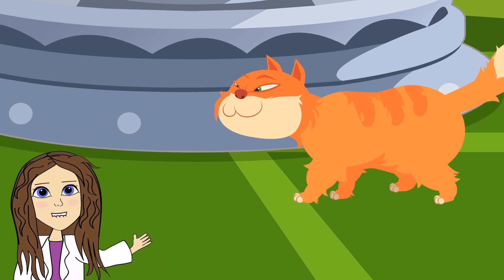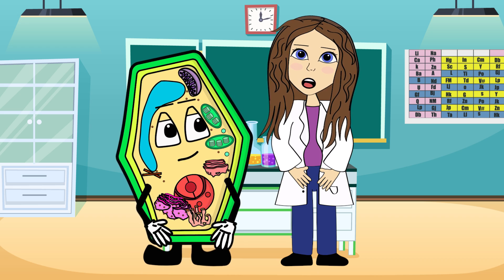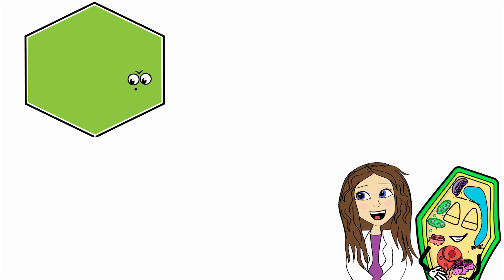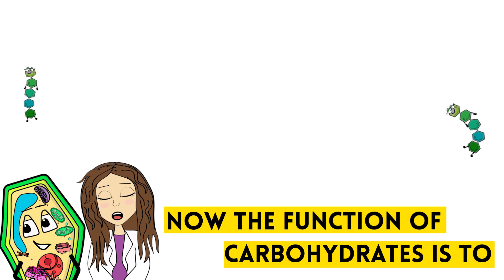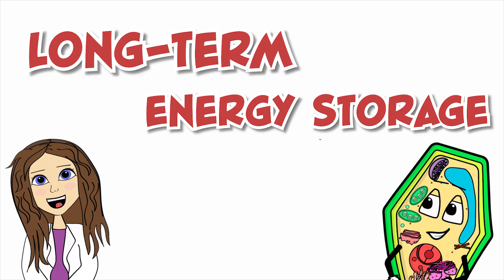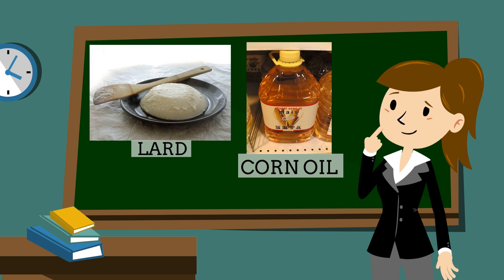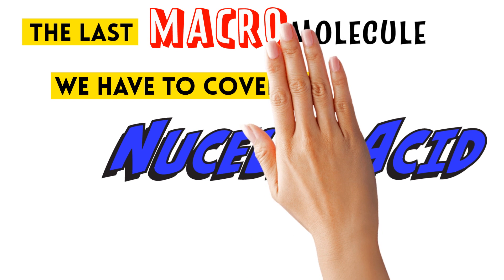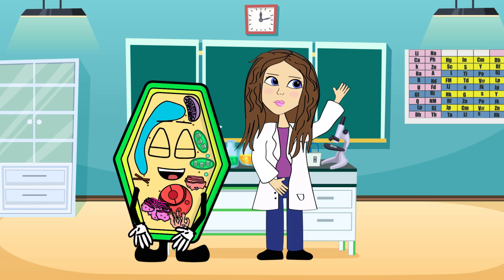What Are the 4 Major Macromolecules and How Are They Made?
Mrs. G and Plant Cell (PC) explain what macromolecules are, the 4 major macromolecules (which are lipids, carbohydrates, proteins, & nucleic acids) , how they are made, their functions, the types of food they can be found in, and the elements that make them up.  Other terms covered:  monomer & polymer